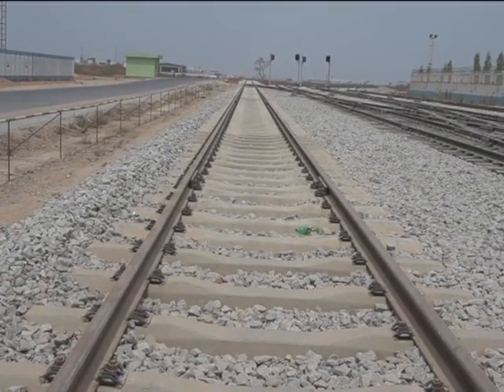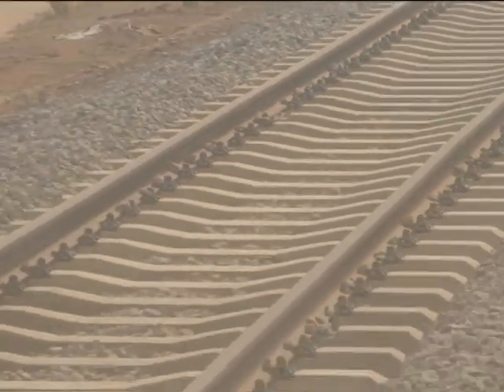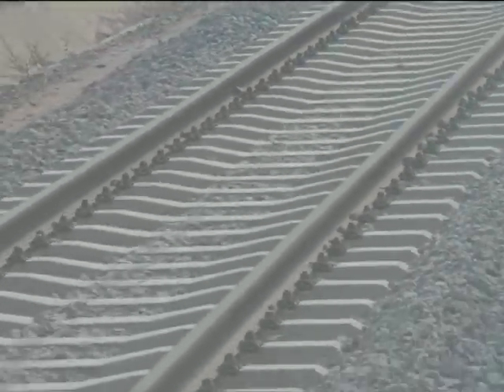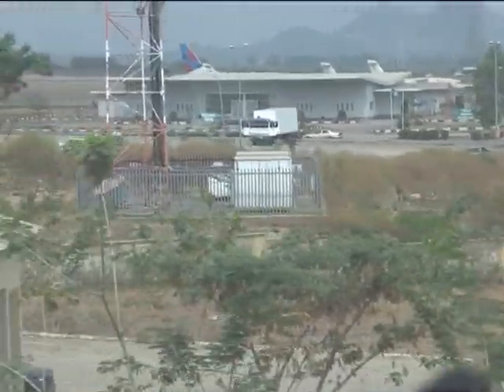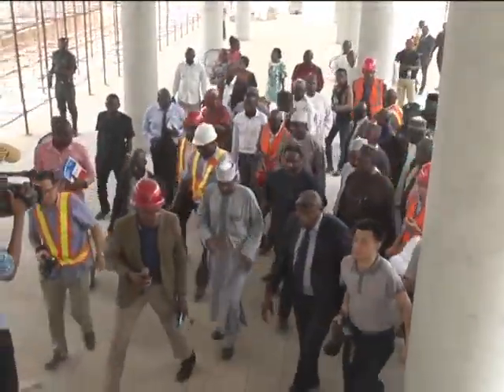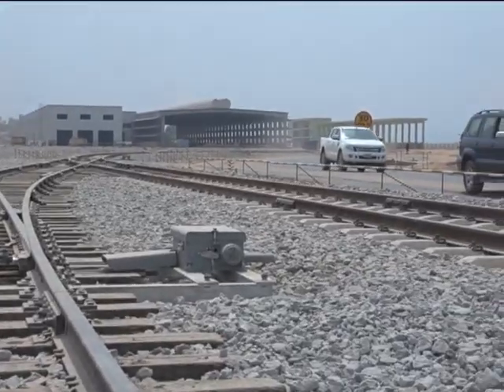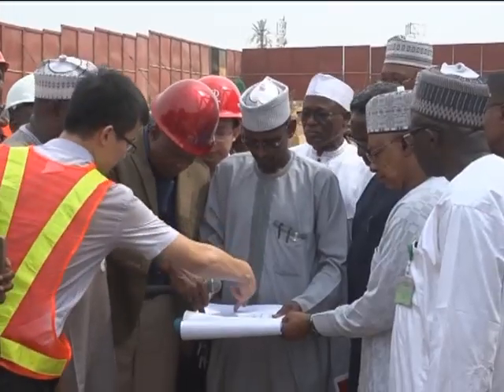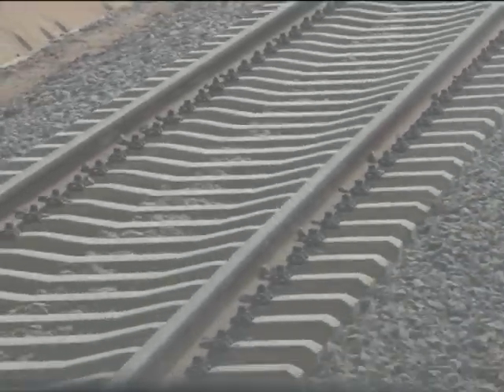FCT Minister Muhammed Musa Bello On The Progress of The Abuja Light Rail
Abuja light rail is expected to become operational by the first quarter of next year.

FCT minister Muhammad Musa Bello stated this shortly after an inspection tour of the project in Abuja.